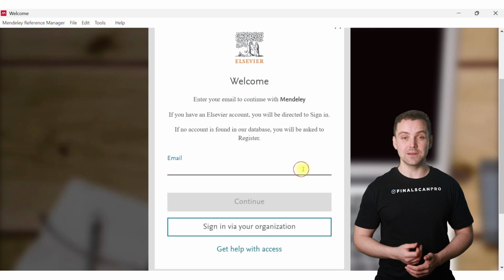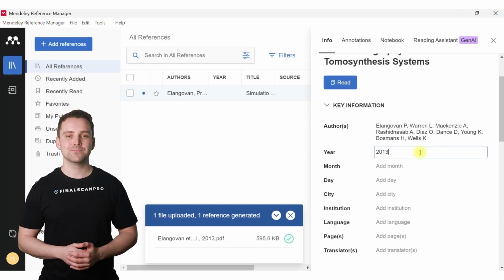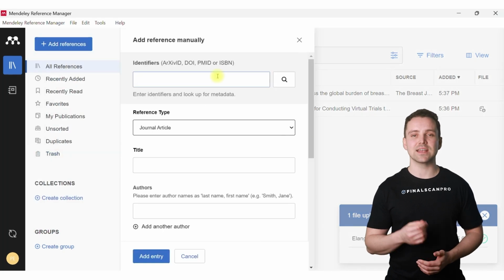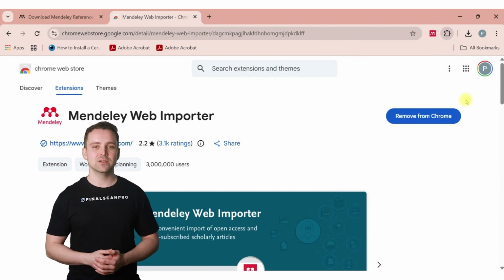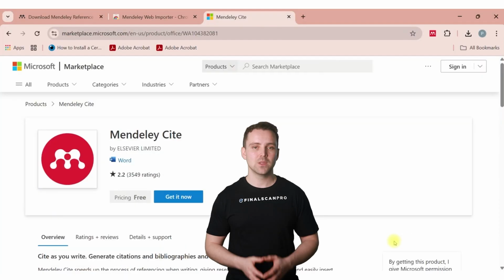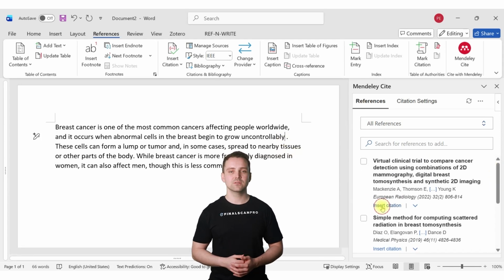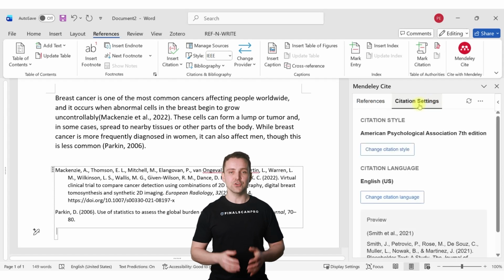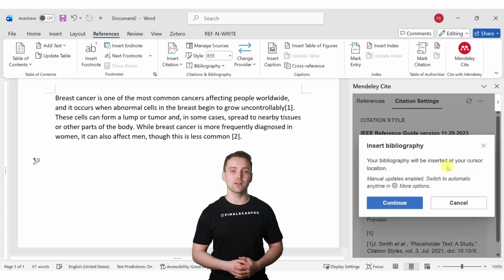How to Use Mendeley (Step-by-Step) | Citation & Referencing Tutorial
In this video I show how to use Mendeley for citations and referencing. This step-by-step tutorial explains how to add sources, insert citations, and create references using the Mendeley citation tool.

Chapters:
00:00 Intro
00:09 Installing Mendeley
00:22 Mendeley Interface Overview
00:25 Add References
01:11 Mendeley Web Importer
01:47 Use Mendeley in Word
02:10 Insert Citations
02:25 Create Bibliography
02:34 Change Citation Style
03:09 Outro

This tutorial is useful for students, researchers, and academic writers.